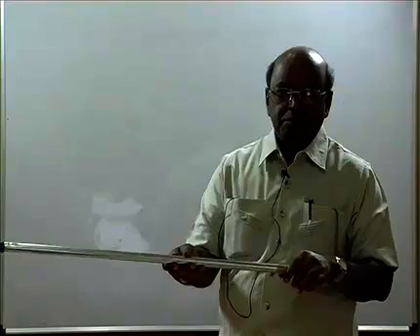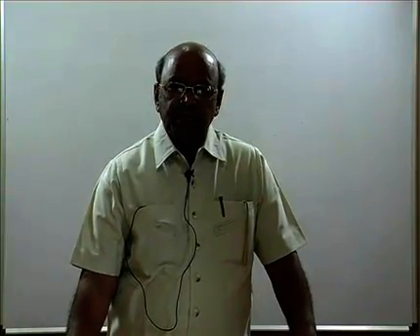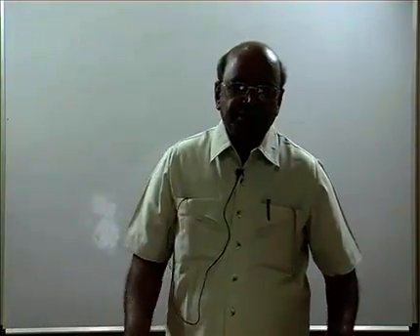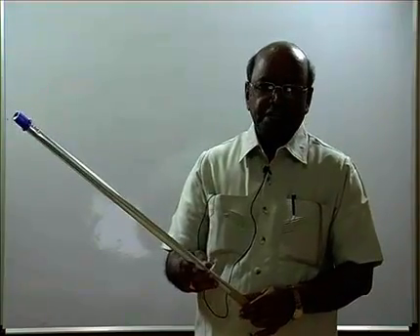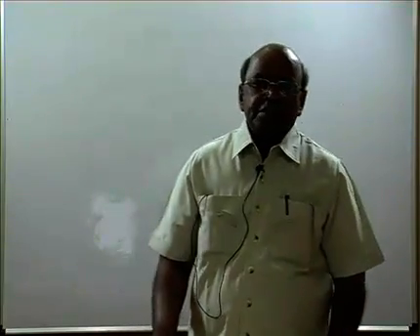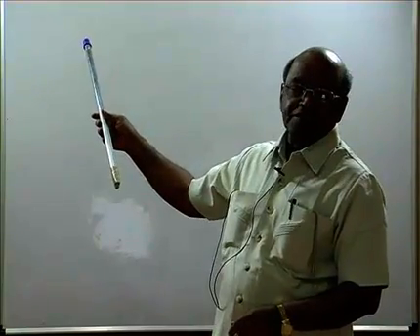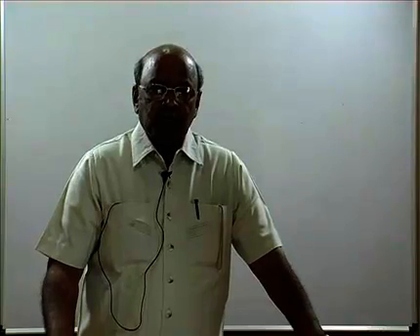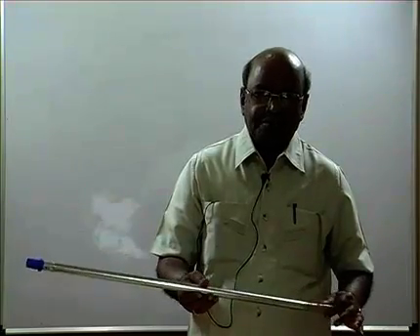STRAIGHT LINES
Engineering drawing